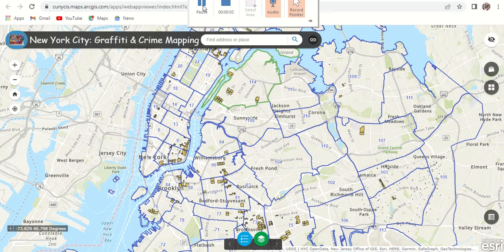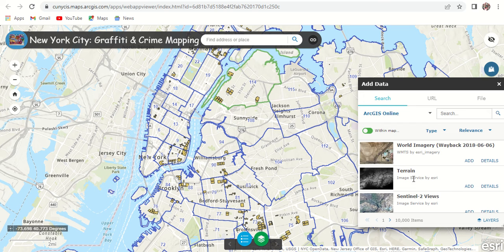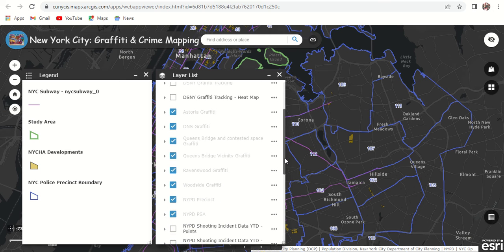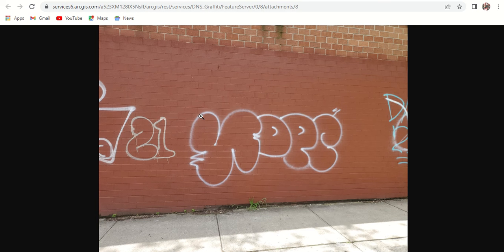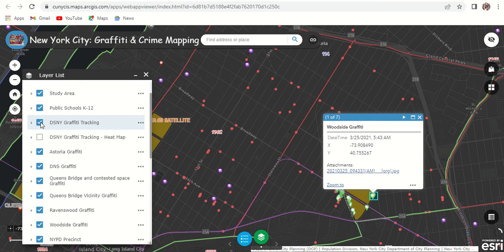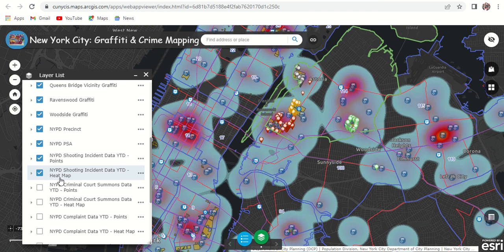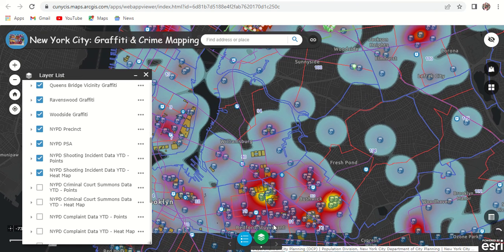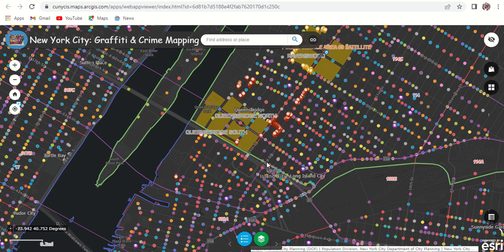Interactive Map: New York City Graffiti & Crime Mapping by Christian Delgado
Jensen and Shumway state "...the purpose of geographic observation is to 'record the traits and locations of features with enough precision for valid pattern visualization and analysis'" (Jensen & Shumway, 2010). This web map/ app is an extension of my Master Thesis - What is gang culture and how do they define their territorial space? This interactive map is meant to extend this project to the GIS community and citizens who can contribute to the collection of graffiti. The specific purpose of the collection of graffiti around crime hotspots/gang related crime hot spots was to determine if gangs are still using graffiti as their means of marking their turf. This gives law enforcement and city planners' insight on mitigation efforts and the role graffiti plays.

This can be the start of a crowd sourcing project where GIS practitioners will be able to add their graffiti data this interactive map and have a database of graffiti around the city.